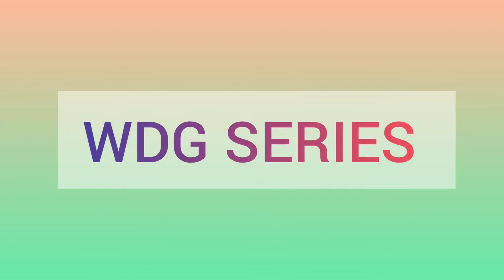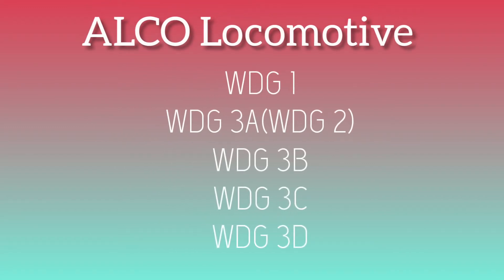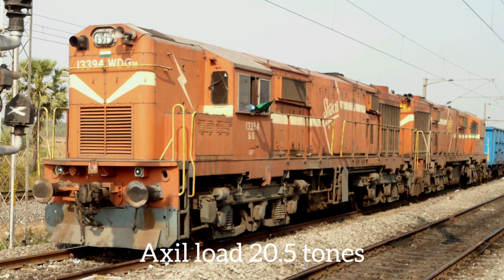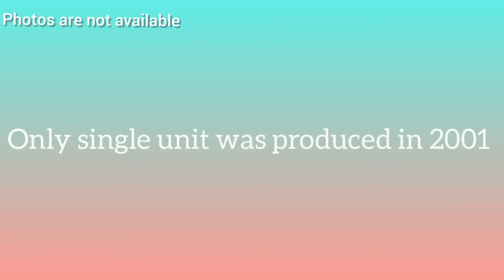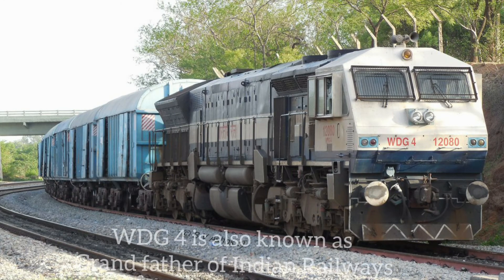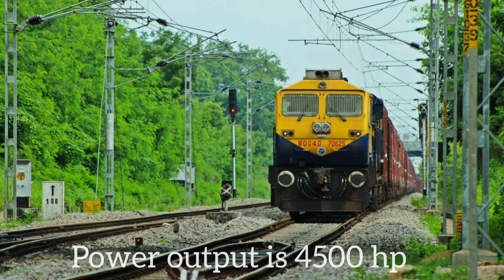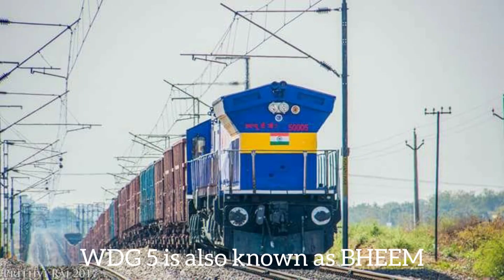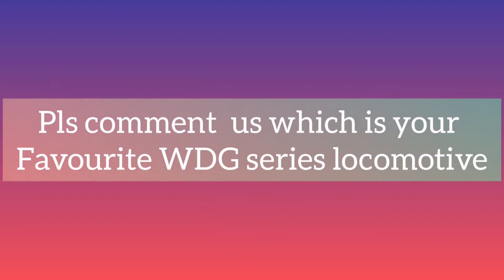WDG series of Indian Railways |Goods locomotive|GB Railovers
Published on:26/7/2020
WDG locomotive series